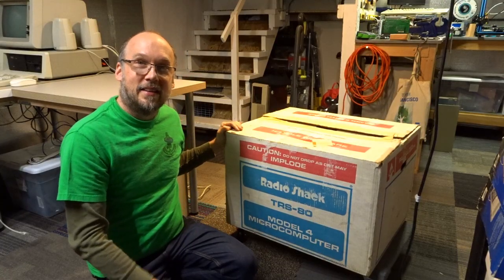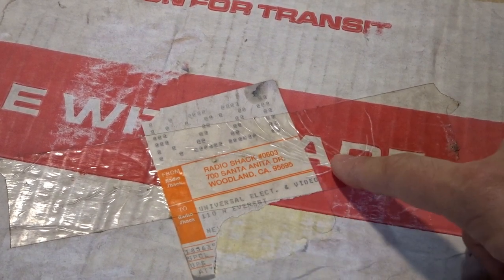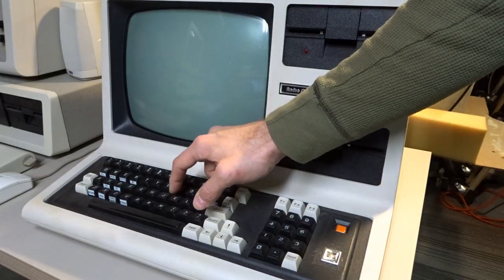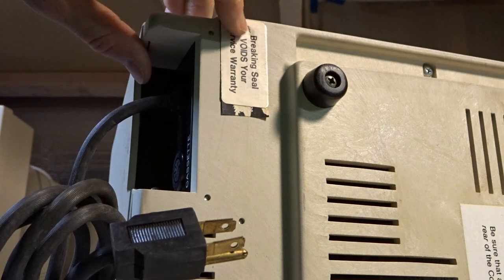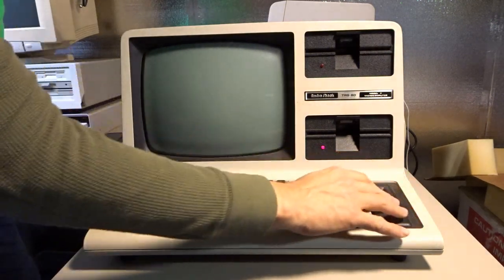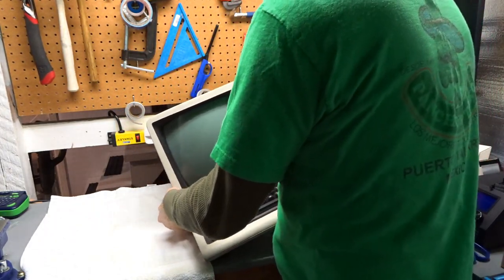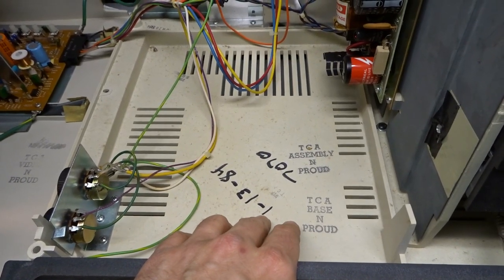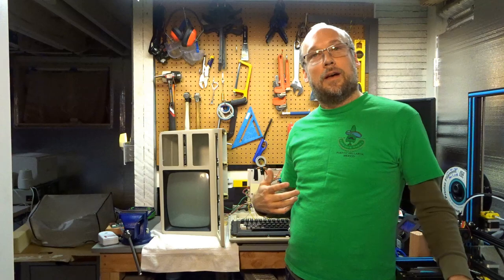Is that smoke? Radio Shack TRS-80 Model 4 Computer Unboxing and Test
Part 1: I love 70s and 80s computers! I was lucky to have found this Radio Shack Tandy TRS-80 Model 4 in the original box! In this video, I unbox it, take a close look at it and then boot it up. Watch to see what happens...

--- Video Links

--- Information

Thanks to viewer Richard Lorbieski who provided this additional information:

[[The store that that computer was shipped to was most likely a Radio Shack franchise dealer. Every Radio Shack/Tandy in the 70-80s had a store number - including the regional distribution warehouses and computer plants. Radio Shack #0603 appears to be a regional distribution center.

I started as a Tandy employee at Tandy Computer Assembly (TCA) in San Antonio, Texas from 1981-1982. Our store number was #0067.

We assembled Model IIs (mainly international version), Model III 4K and 16K versions, Modem 1 and 2s, Power Plug and play. I transferred out the Radio Shack Retail Computer Repair, TCA was ramping up Model 4 production. The plant was closed in late 1985.

The "N Proud" were QC stamps. They used those stamps after I left. There were 4 major assembly and testing areas at TCA - Base, Video, Board Prep, and Burn In. Each assembled unit was burned in for at least 24 hours. The Board Prep area burned in mother boards for at least 4-12 hours. I worked in the tech area that repaired the motherboards and drives. I mainly worked on Model II boards and the 8 inch Shugart disk drives.

The 5.25 drives are single sided made by Texas Peripherals (TPI), that company was a joint venture of Tandy and Data Point (based in San Antonio). The plant was located in Odessa , Texas. The power supply was also a Tandy made product.]]

--- Tools

Elenco Electronics LP-560 Logic Probe:

Hakko FR301 Desoldering Iron:

Head Worn Magnifying Goggles / Dual Lens Flip-In Head Magnifier:

TS100 Soldering Iron:

DSLogic Basic Logic Analyzer:

Heat Sinks:

--- Links

Commodore Computer Club (of Portland, Oregon and Vancouver, Washington)

Tivoo Pixel Art Display seen in my videos:

--- C64 Stuff

--- Instructional videos

--- Music

--- Image Credits

None